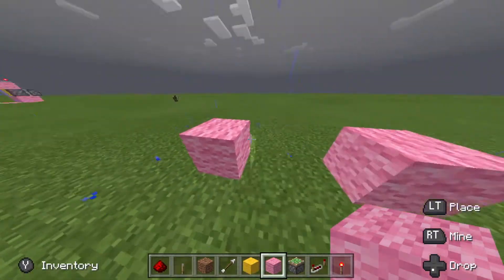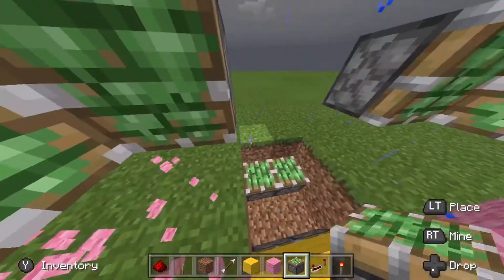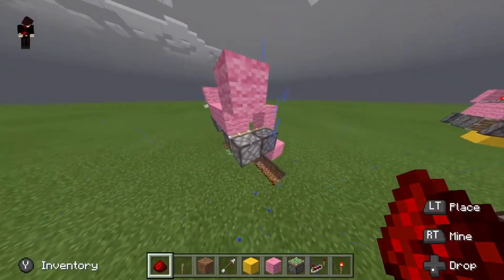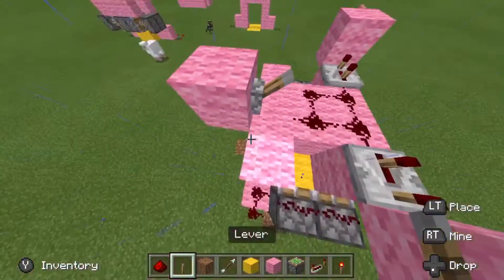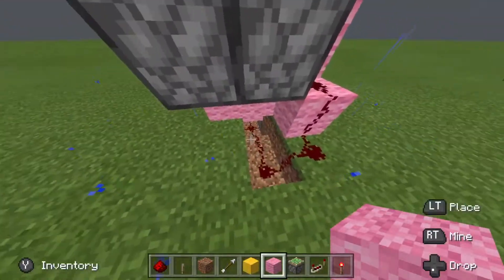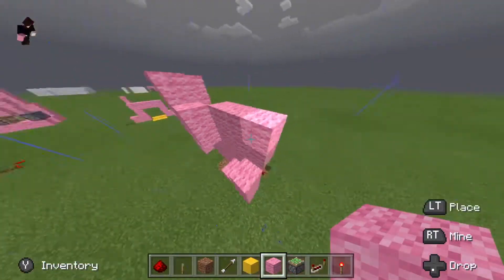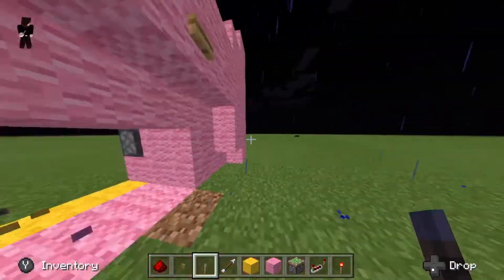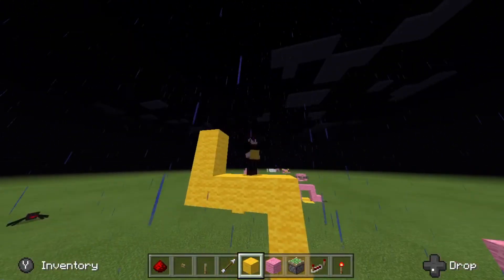Jeb door (class B Redstone ep 2)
This video was kinda inspired by a design I used in another world I used to play on in like 2017, I wanted to make a video on it so I’d never forget this amazing door

Make sure you email is verified so you can join the server